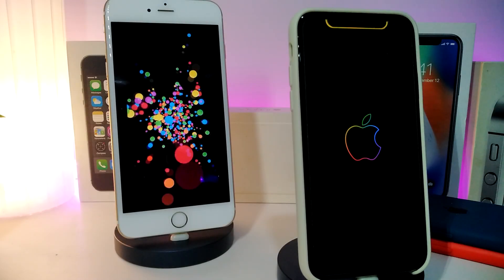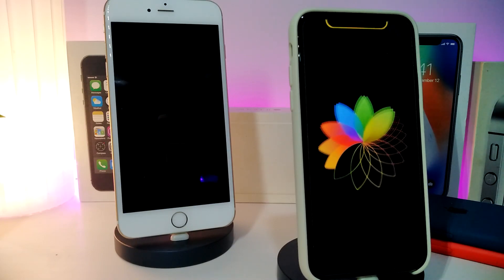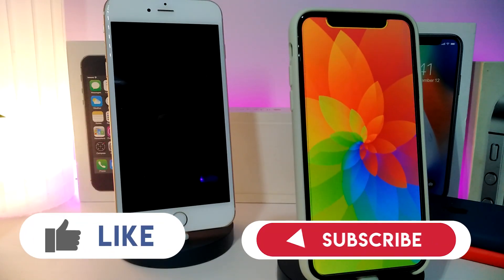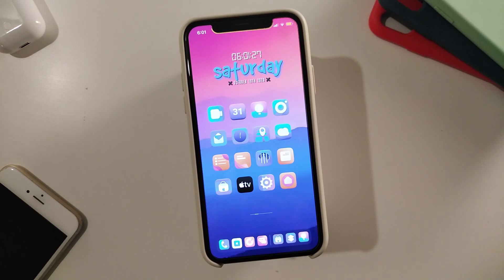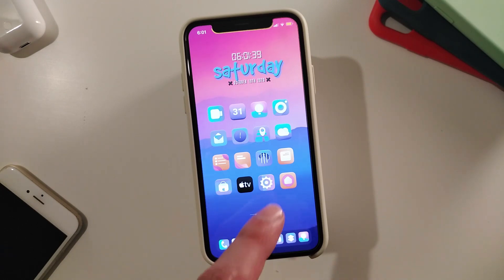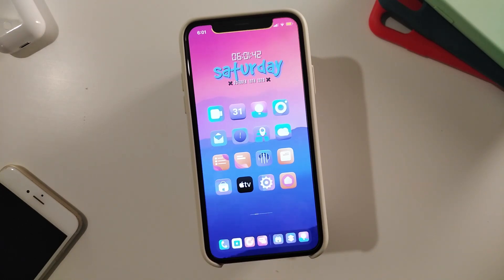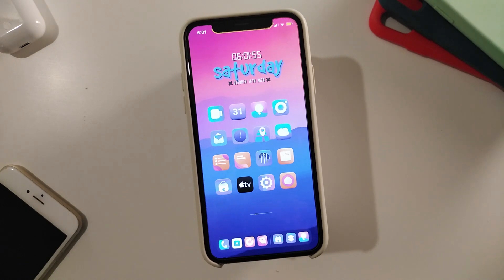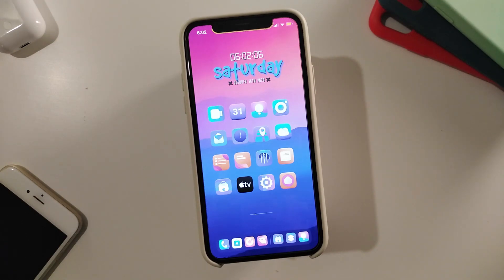NEW iOS 13 / IOS 14 Jailbreak Cydia Themes for Unc0ver & Checkra1n Jailbreak TWEAKS!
Themes List:
BonBon
EyeOS
Killa
OneUI 2